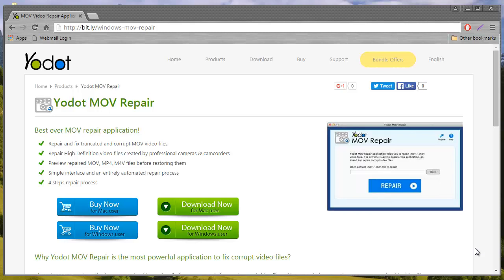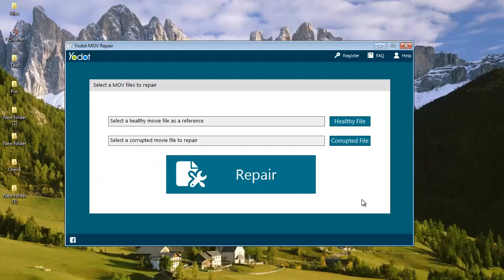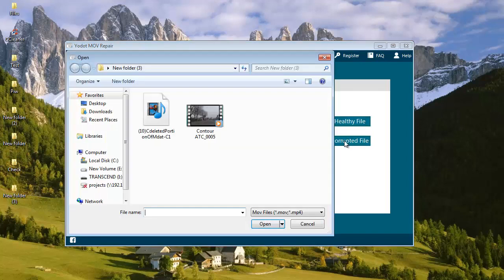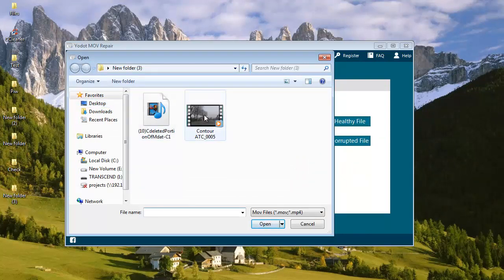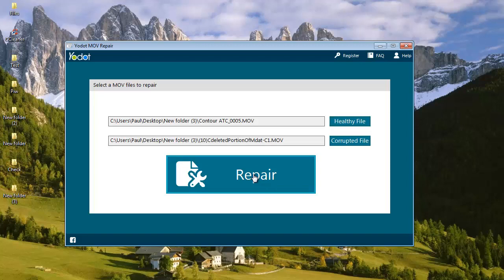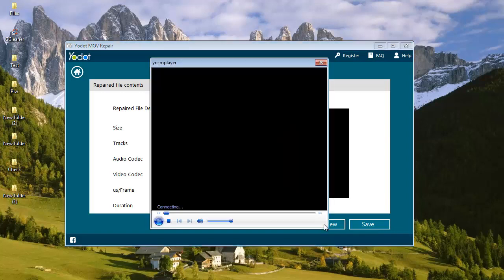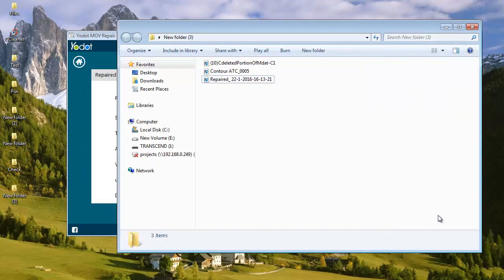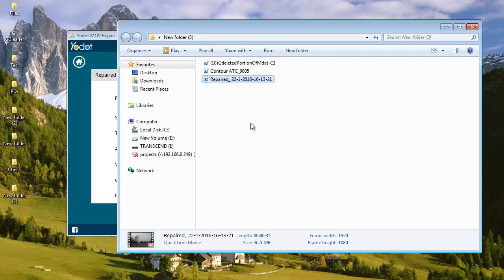How to Repair Unplayable Video Files Easily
Repair Unplayable Video Files

What? Your video files are unplayable? Forget the worries, because in this video you are going to figure out how to repair unplayable video files. Yes, you read it right! This tutorial is entirely about MOV file repair using a software called Remo Repair MOV. This tutorial demonstrates how to repair unplayable MOV file in less than a few minutes.

This repair software is created to repair unplayable MOV files in a fraction of seconds. You need nothing else. Also, make sure to follow the below steps and repair unreadable MOV file.

Download the software Remo Repair MOV from the above-given link.

Install the software on your computer. Now launch it.

When you open the software, you will be able to see a screen where two boxes appear. The first one is to load the reference MOV file just for the software to read or play it, identify the video codecs and information and then applies it on the unplayable MOV files and makes it playable.

The second box is to load the corrupt and unplayable video. After it is being done, just click on ‘Repair’ button to start the repair process.

The software has all the algorithms to repair unplayable video files, so it just repairs MOV files in one go. It requires few mouse clicks from the users. There is nothing else you can do to make it playable.

The next wizard of the software shows you the size, tracks, audio and video codecs, frames and duration of the unplayable video.

The term ‘Unplayable video’ is now an error because the software just repaired the file and makes it playable. You can have options to preview the file or can save it on your desired location.

Note that the saving feature is enabled for those who have upgraded to the full version license of Remo Repair software. The software not only repair unplayable MOV video files, but also will be able to repair damaged MP4 video files.

That’s enough for now and watch the video. By doing this, you can repair unplayable video files that too in a short span of time. Because that short video is going to save you from a big mess. Enjoy repairing unplayable MOV video files.